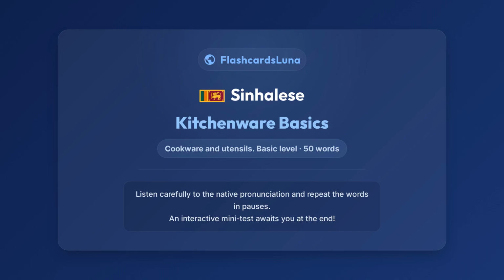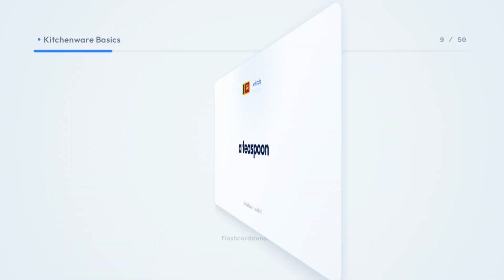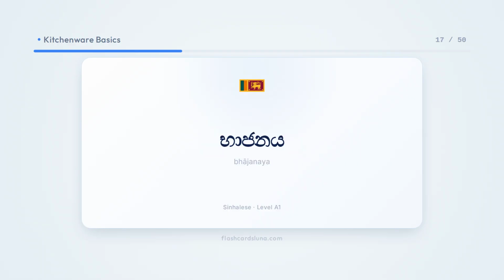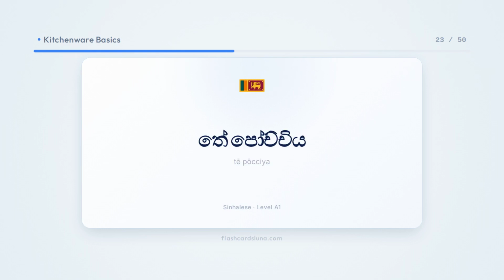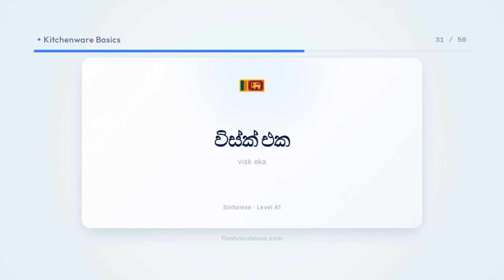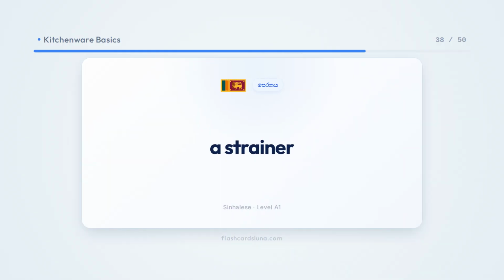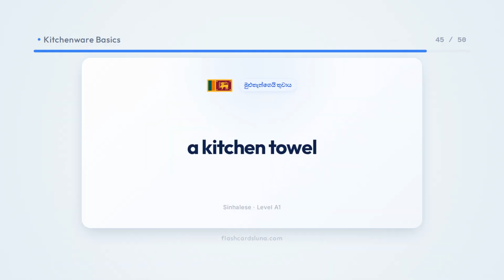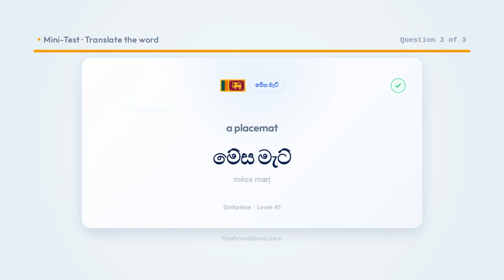Learn Sinhalese: Kitchenware Basics | 50 Words with Pronunciation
Learn 50 basic Sinhalese words for kitchenware with this easy vocabulary lesson. Perfect for beginners, this video helps you master essential kitchen terms like පිඟාන, හැන්ද, and පිහිය.

Listen to the correct pronunciation of each Sinhalese word, repeat during the pauses to practice speaking, and test your memory with a quick mini-test at the end of the lesson.

Take your learning further with interactive FlashcardsLuna flashcards. Practice this deck and review at your own pace here: